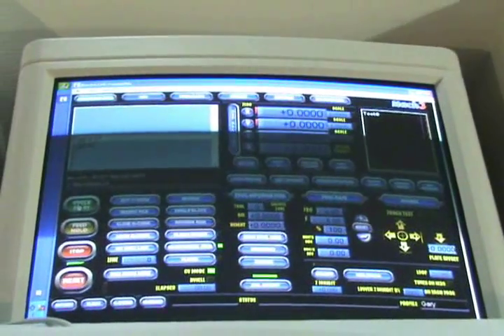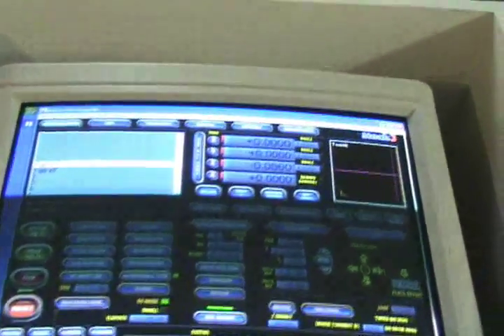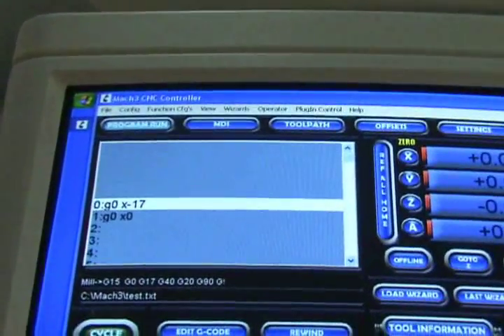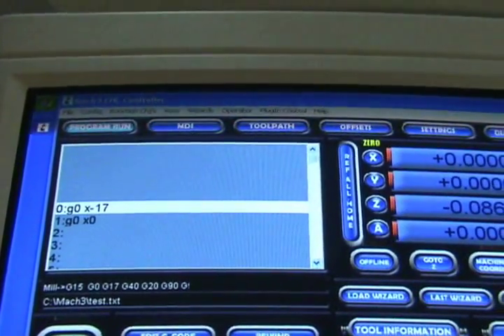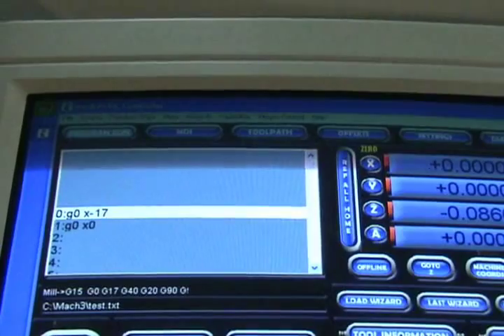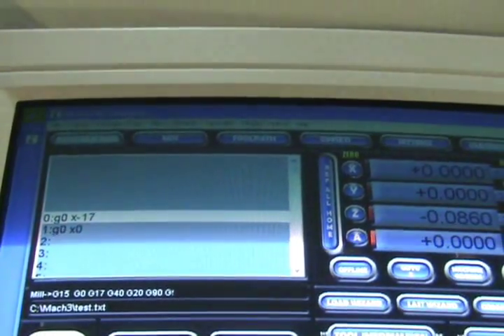My CNC Test 2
Accuracy test of the X axis on my CNC router table.